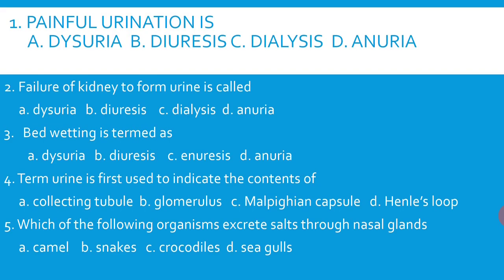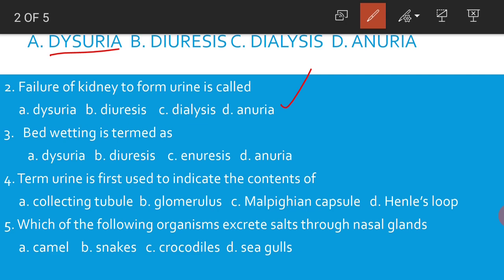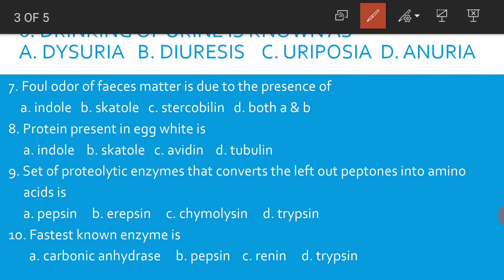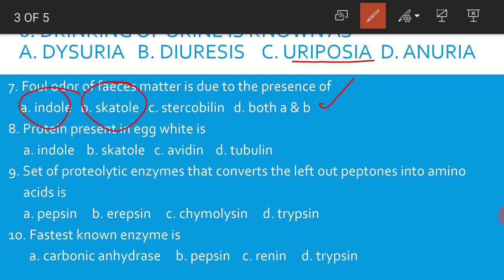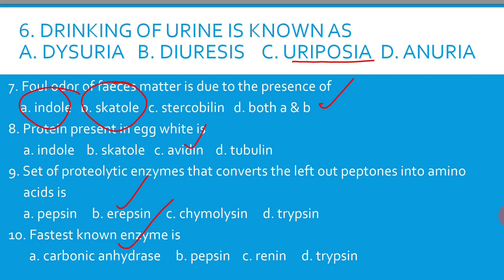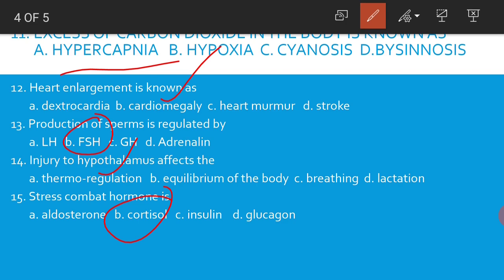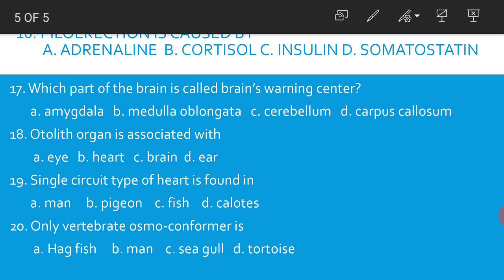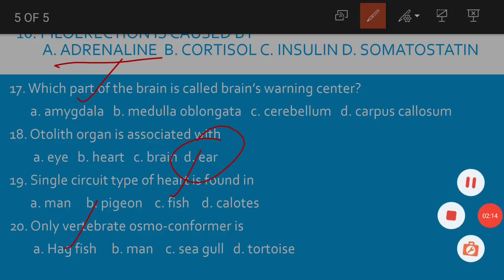NEETbiology,GLN Prasad Vedios,AP,TS,DSC,TET,TRT,APPSC,group2,TSPSC,VARD/GRAMA PANCHYAT SECTRY,SI,PC